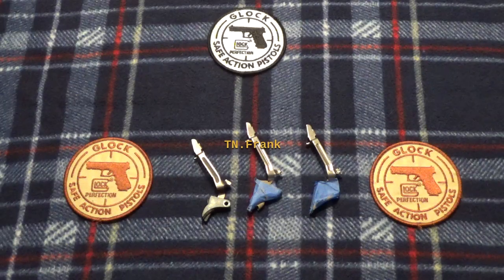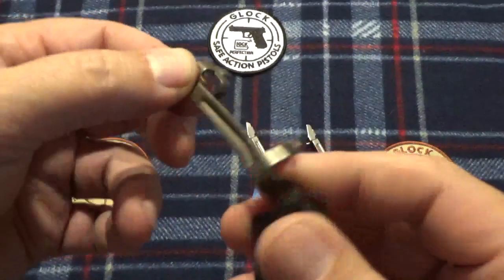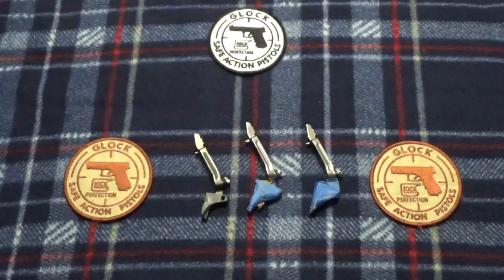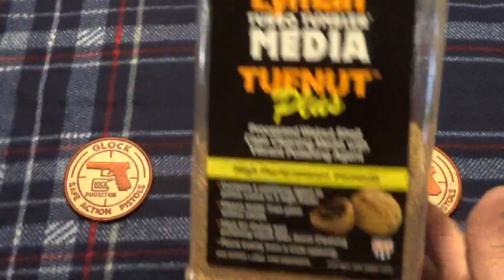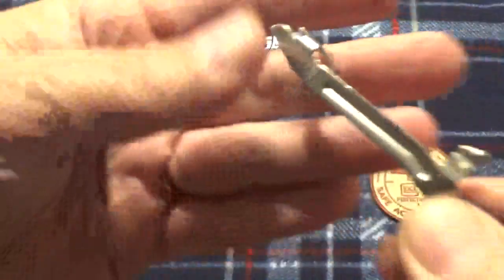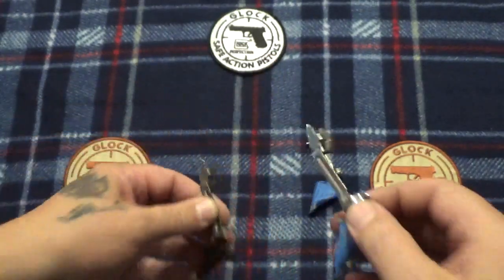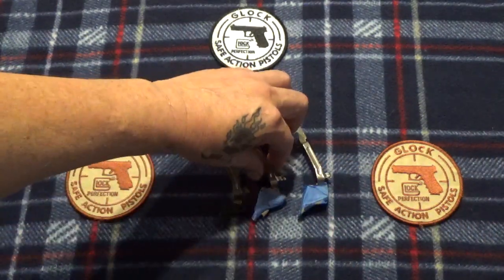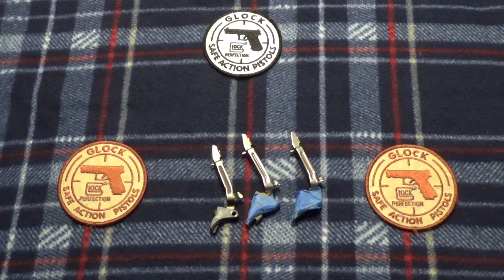Polishing your Glock Trigger Bar the Easy Way.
Simple, effective way to polish up your Glock trigger bar. Tape off the plastic trigger then toss it into your brass tumbler with some Walnut media for a few hours and it'll come out looking shinny with a nice polish. Hope this tip helps. Talk to ya' later. TN.Frank Out.